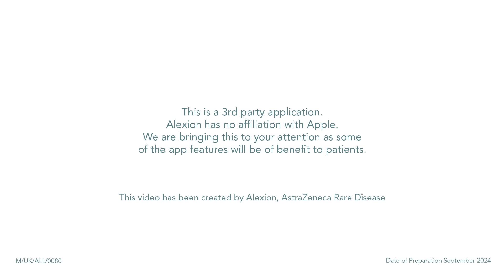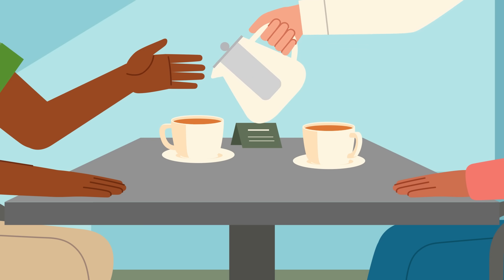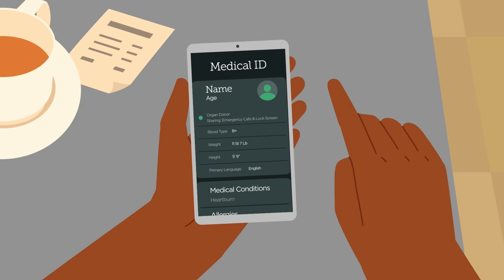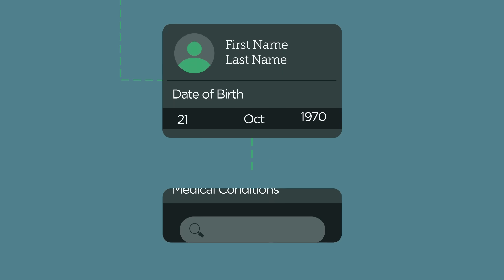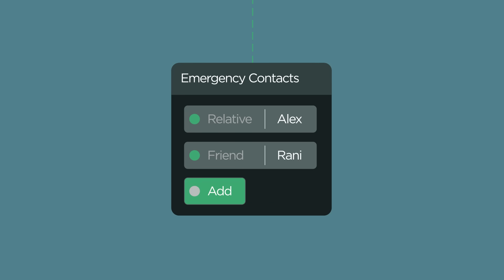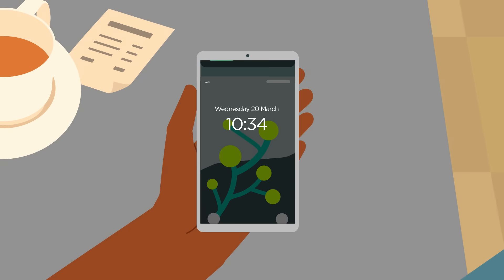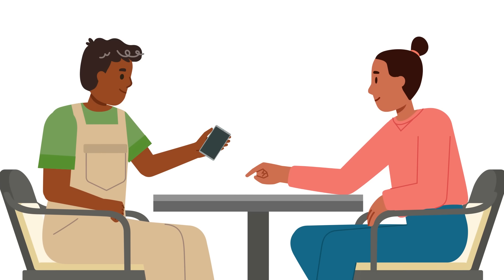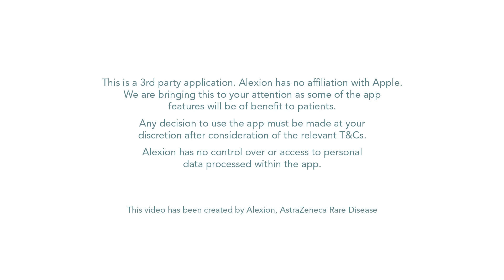Apple Health Medical ID 2024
Apple Health Medical ID is available in the health app on iPhones, this video is created to help you set up your Medical ID on your phone and record any health condition.

This is a 3rd party application. We are bringing this to your attention as some of the app features will be of benefit to patients.